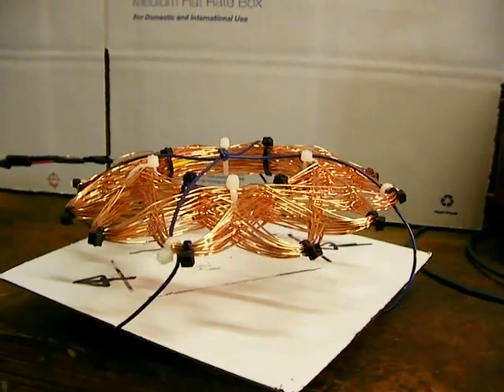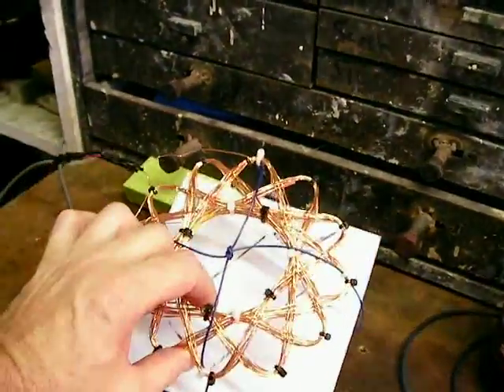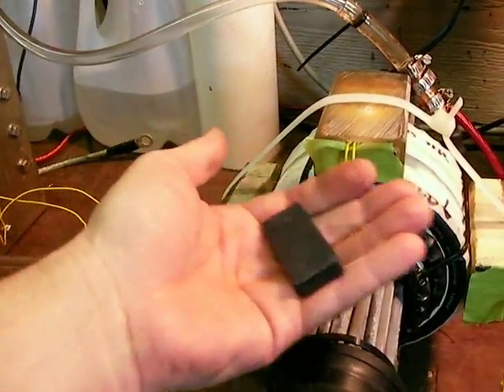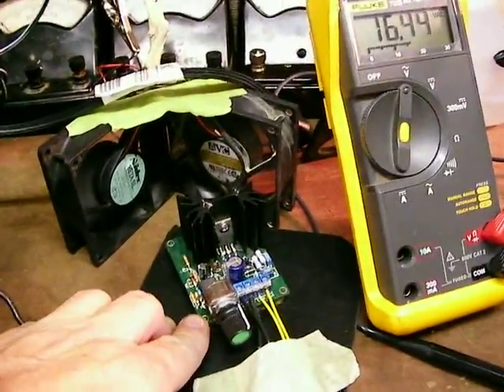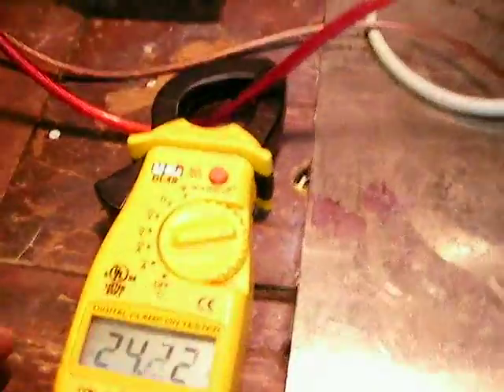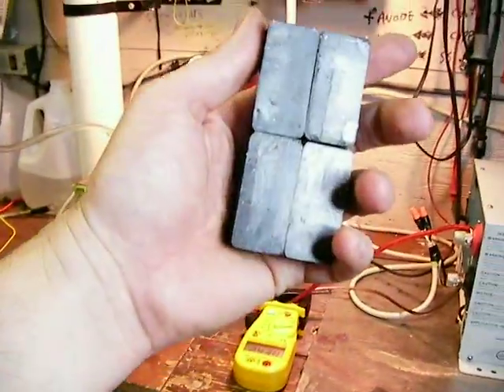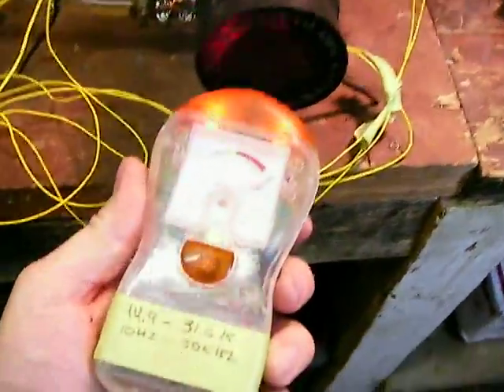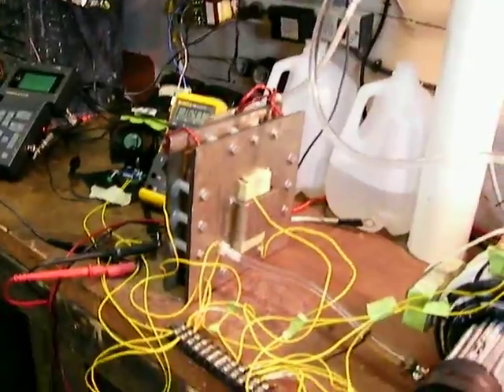making hydrogen with magnets!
making hydrogen with magnetic resonance (magnets)  also taking steps toward a hydrogen cell that runs on tap water only no added electrolyte!